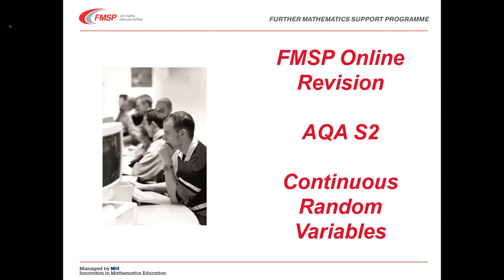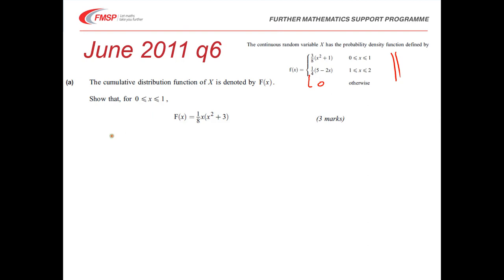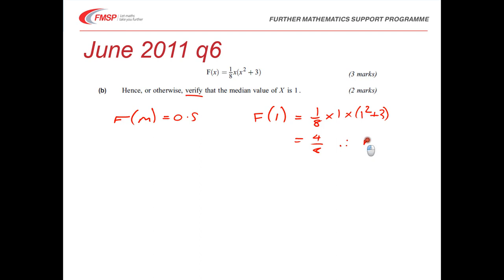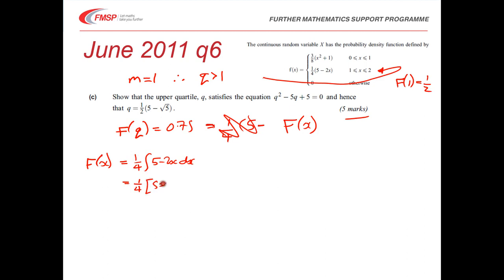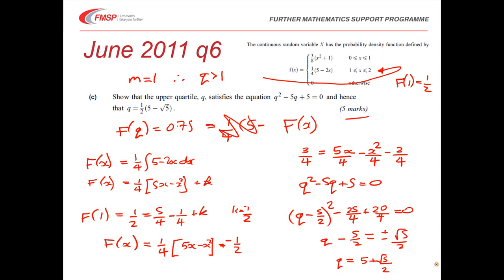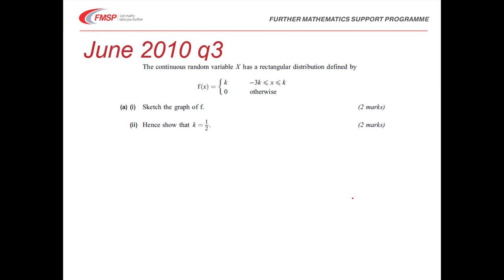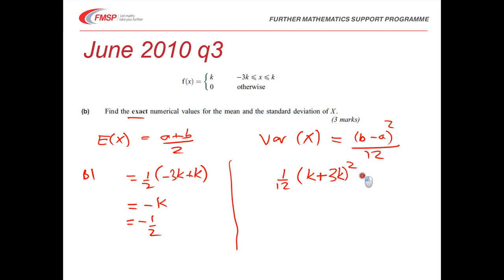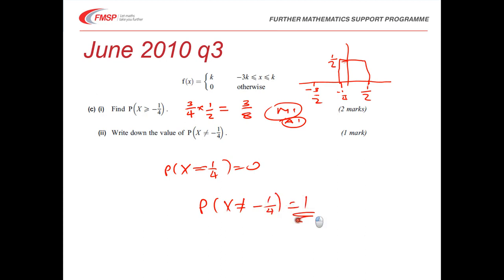FMSP Revision Video: AQA S2 Continuous Random Variables